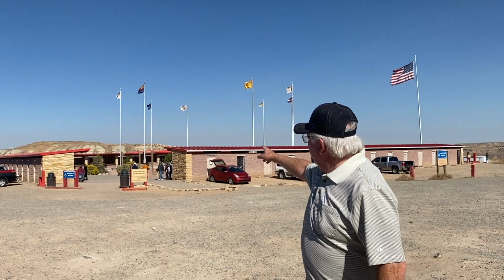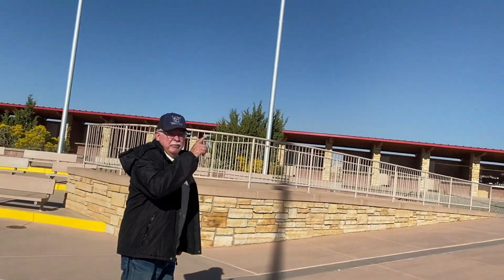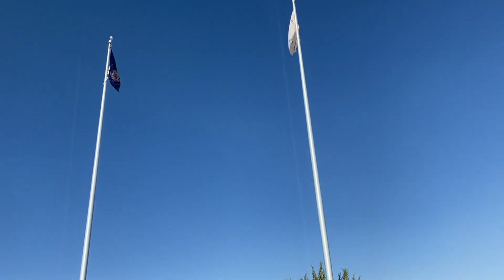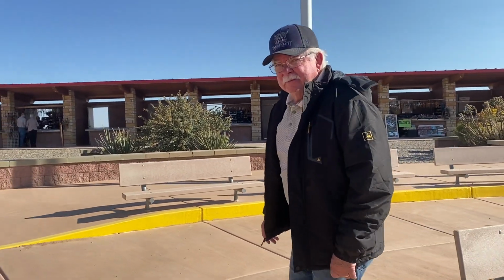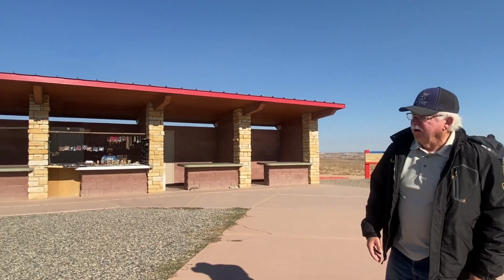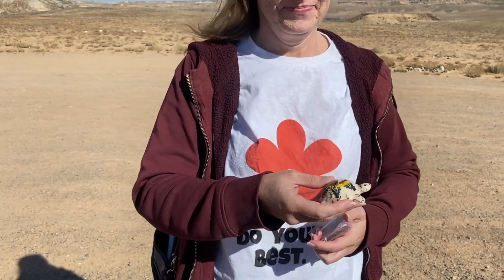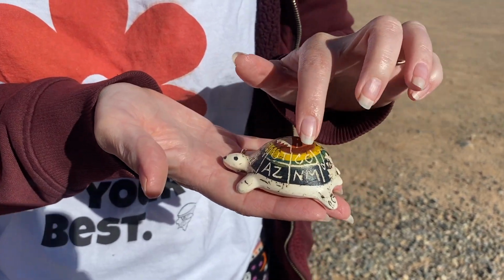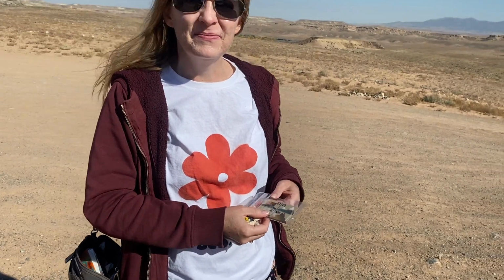Grandpa Field Trip to Four Corners Monument